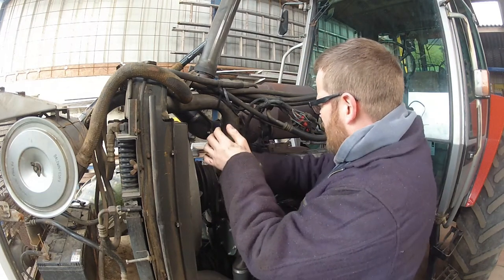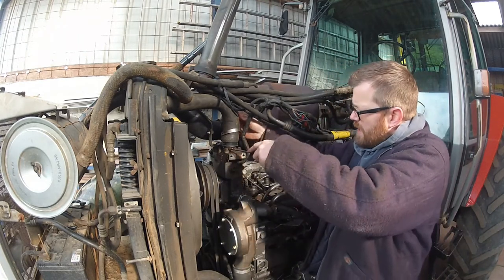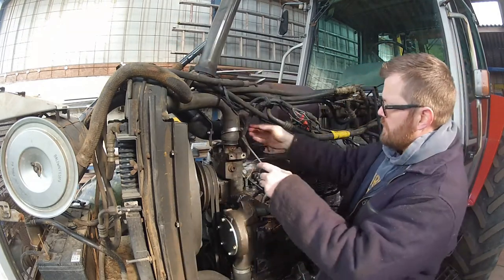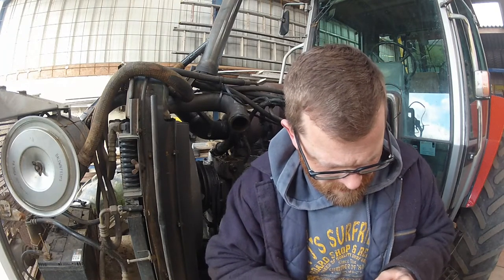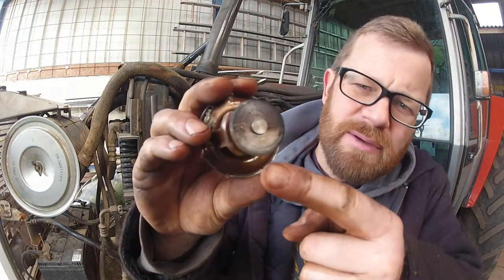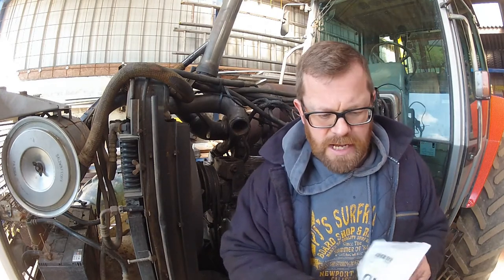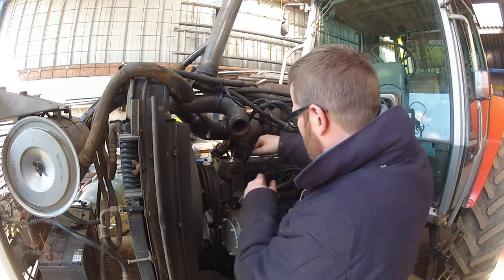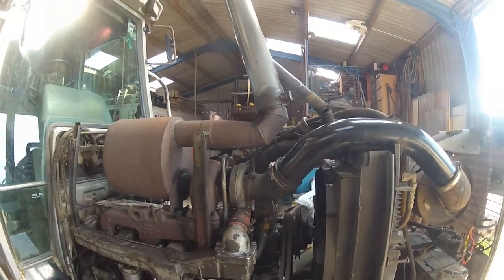Massey Ferguson 3125, changing the Thermostat. Vlog#5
Massey Ferguson 3125 thermostat change. After the first test drive I suspected the thermostat to be faulty. In this video I remove and investigate the faulty Thermostat, buy some new ones and refit them.

Should have you on the edge of your seat !